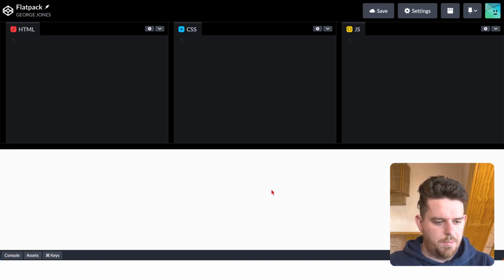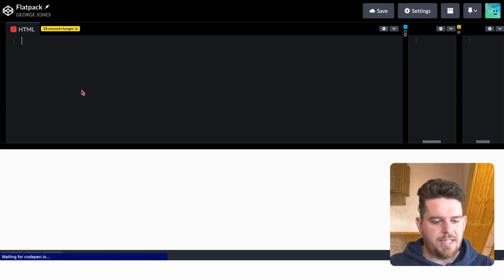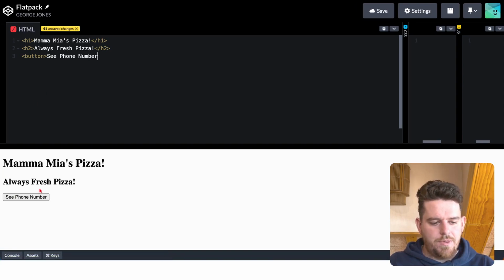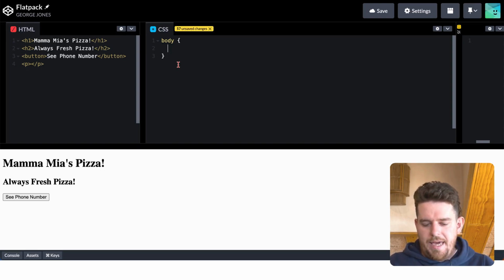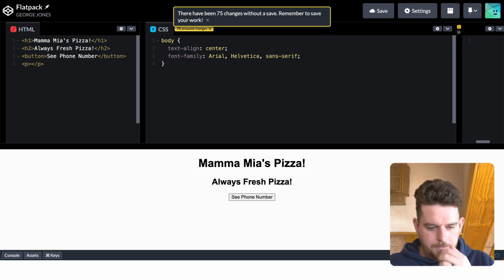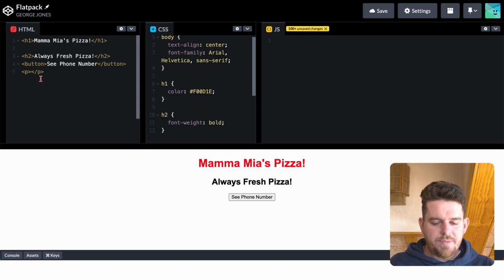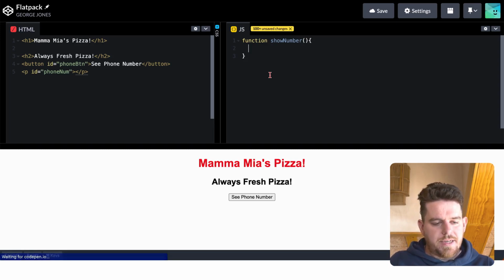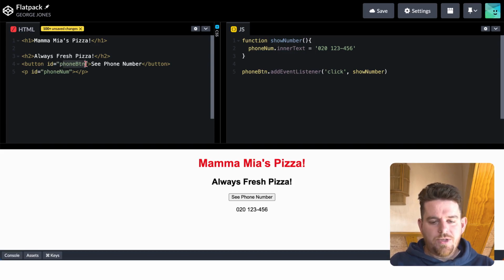9 - Let's build something practical. Intro to coding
This is video 9 in our free intro to coding course. We will take some of the skills that you've just learned and build a super simple website with them. This video is designed to be very slow and we'll talk about every thing we are typing so that nothing is missed.

This video is a small part of our full free intro to coding course. The full course contains extra materials, resources, quizzes and projects for you to complete. Also by signing up to the full course you get instructor support only a click away in our intro to coding Slack Workspace.